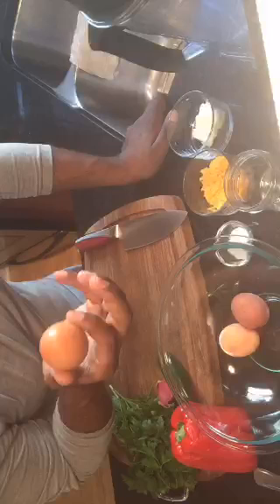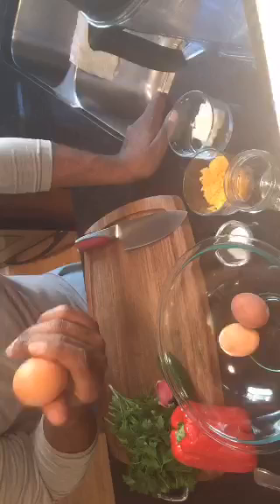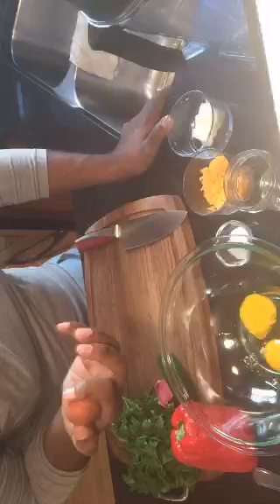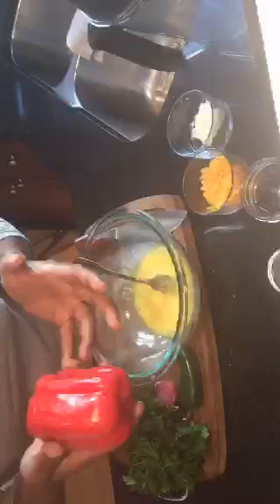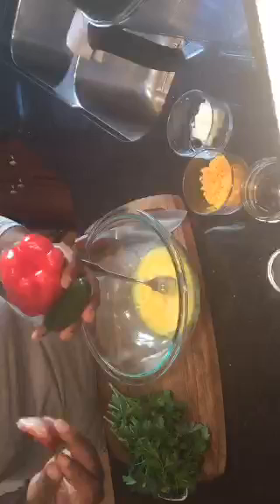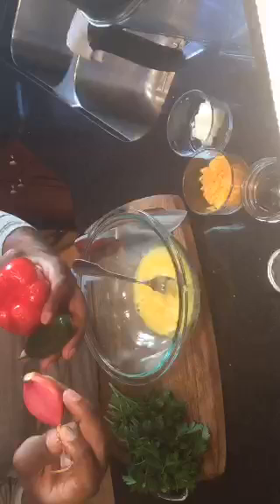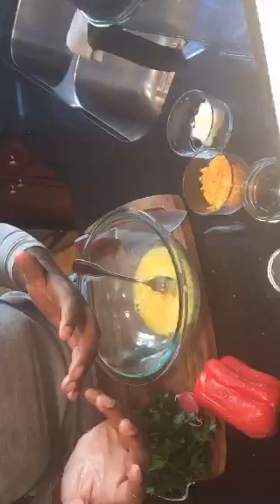How To Make The Perfect Scrambled Eggs - Chef Judson Todd Allen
Learn how to make the perfect scrambled eggs with Chef Judson Todd Allen, the "Architect of Flavor" on Periscope.  Be sure to follow on Instagram @ Judson Todd Allen.